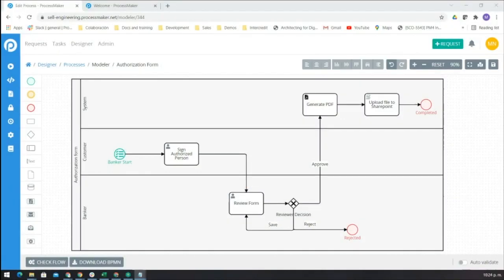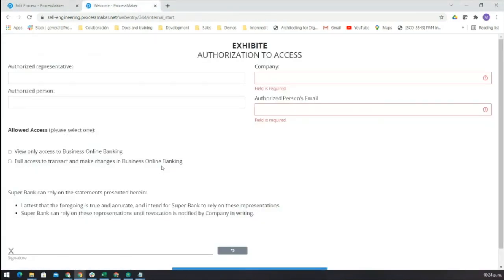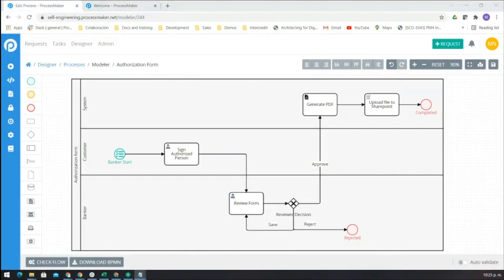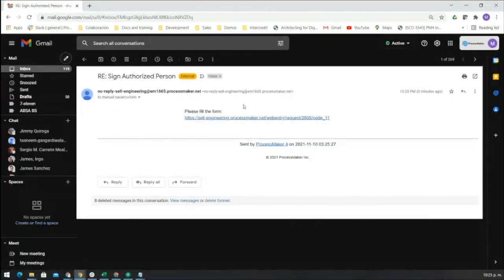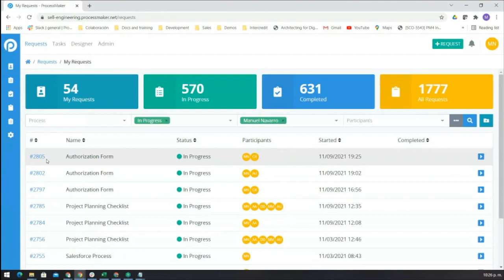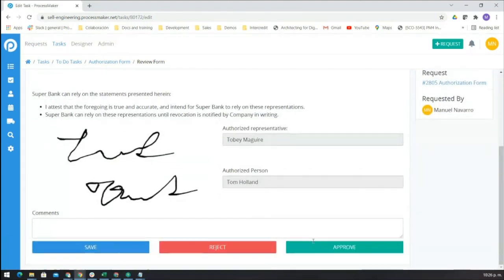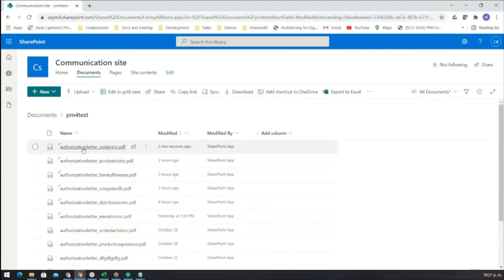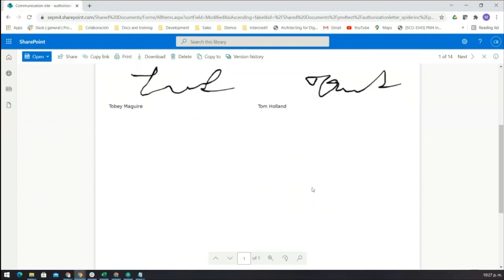Sharepoint Demo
Sharepoint demo of ProcessMaker